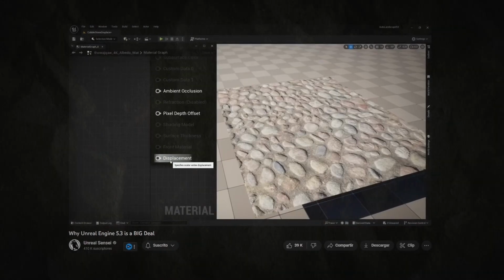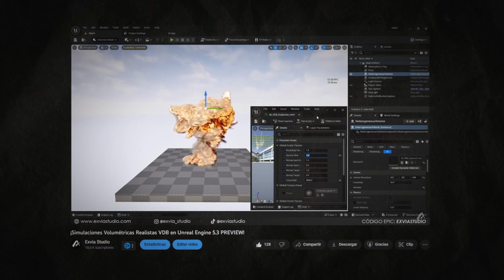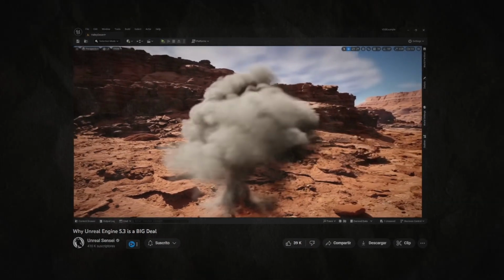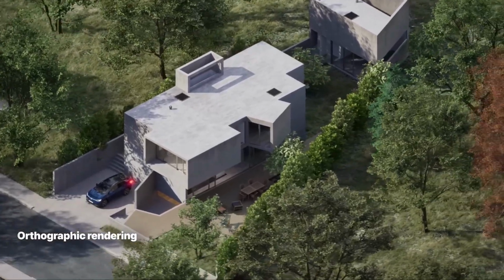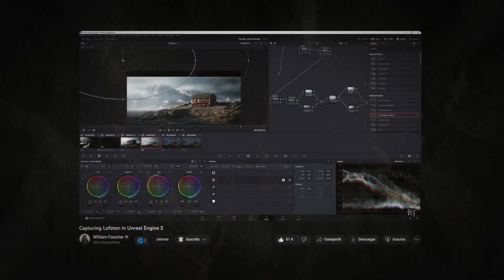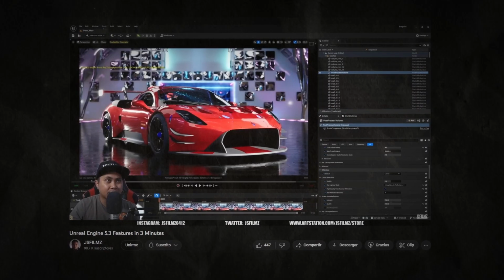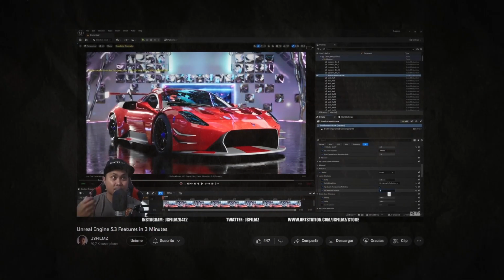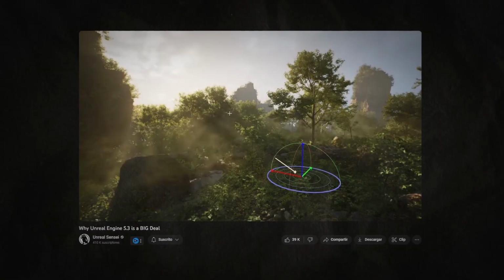EVERYTHING That You Should Know about UNREAL ENGINE 5.3 Update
Hi everyone! In today's video, we will take a quick look at everything new we can find in the latest update of Unreal Engine 5.3. Improvements in Rendering, lighting, reflections, volumetric simulations, Nanite, and the possibility of using displacement maps again.
Content:
0:00 Intro
0:40 Displacement
1:34 VDB Files
2:43 Camera
3:33 Rigging
4:00 Chaos Physics
4:47 Lumen
5:26 Ray Tracing
5:41 Nanite
7:08 Thanks for watching!

By:
Arch. Cristian Ulloa Wong